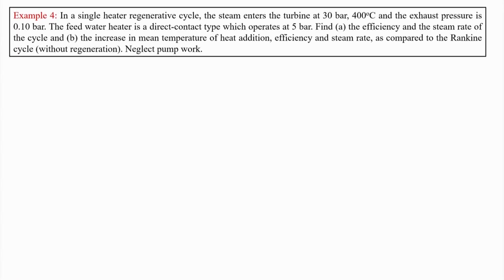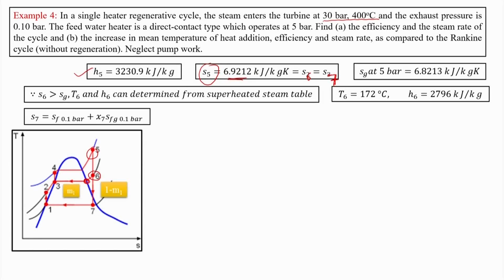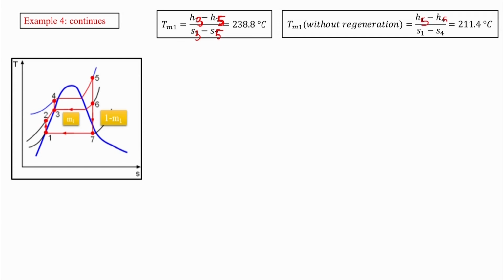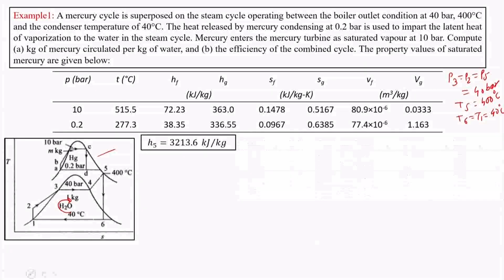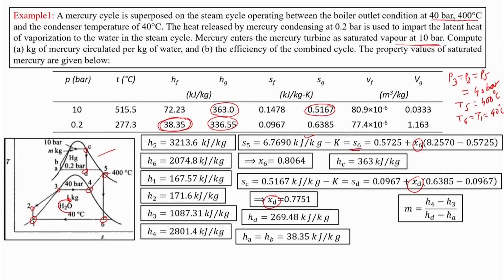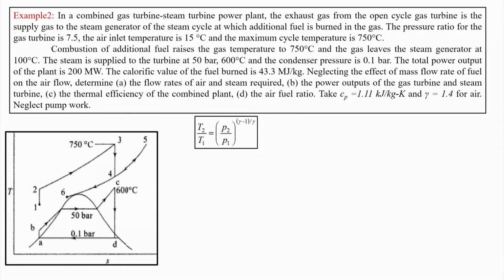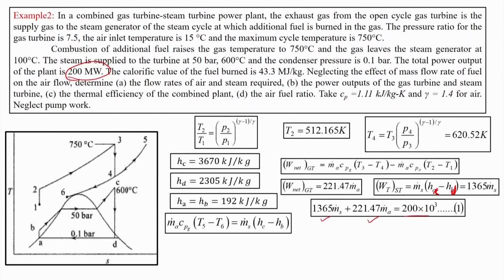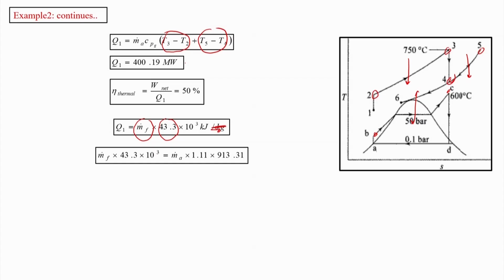Lec16: Examples of binary cycles